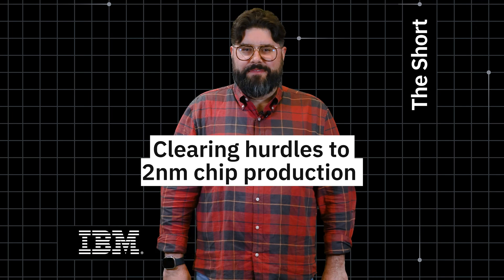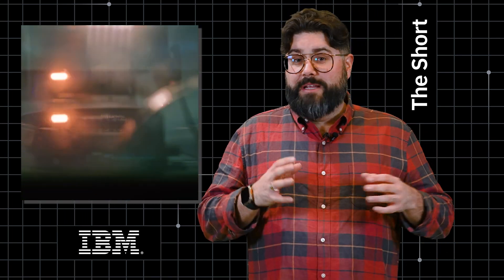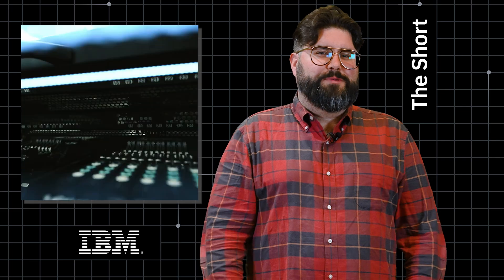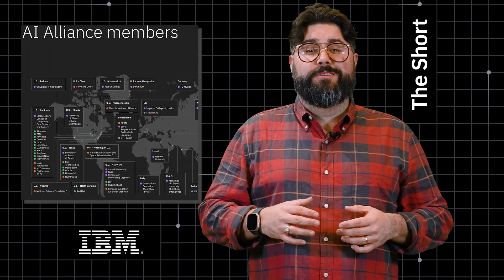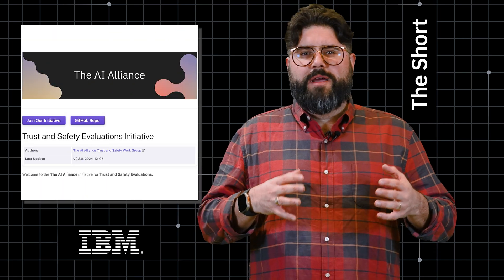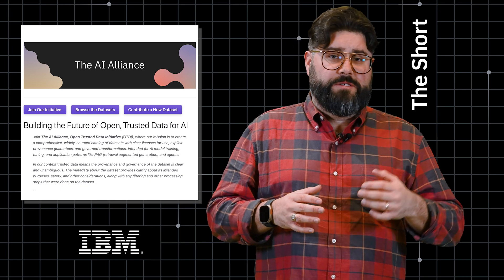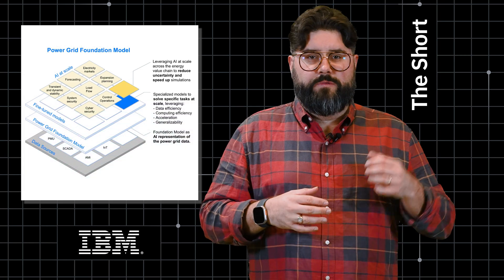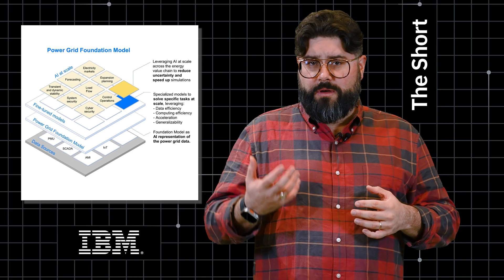Fiber optics for AI chips, 2nm news w/Rapidus, & Grid FMs - foundation models for the power grid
Welcome to The Short, the biweekly recap of IBM’s latest innovations and research. This week we reveal new breakthroughs in fiber optics and AI chip design, announce new 2nm innovations IBM developed with Rapidus, we celebrate the one year anniversary of the AI Alliance, and we introduce Grid FMs - foundation models made for large energy grids.

0:00 - Intro
0:05 - Bringing fiberoptic speeds to generative AI chips
0:51 - 2nm chip innovations with Rapidus
1:34 - Celebrating the first year of the AI Alliance!
2:18 - Introducing grid FMs - foundation models for the power grid
3:07 - Outro